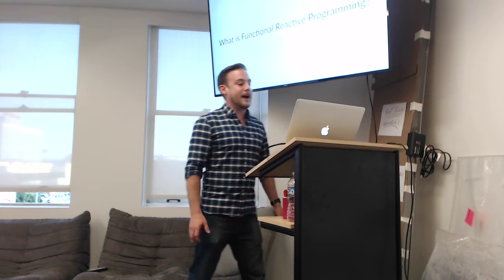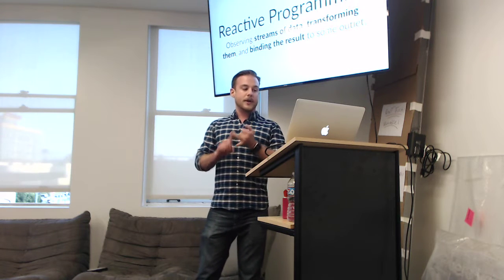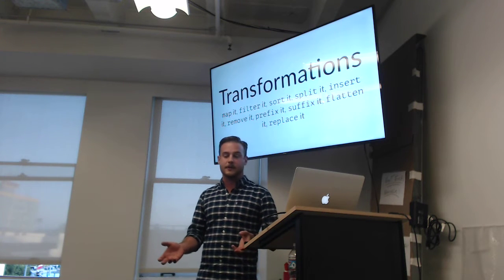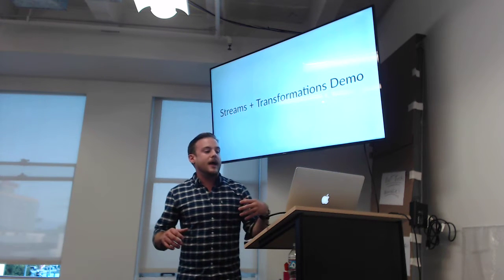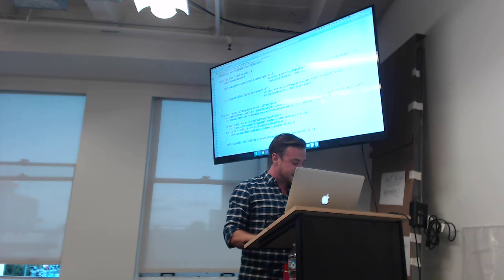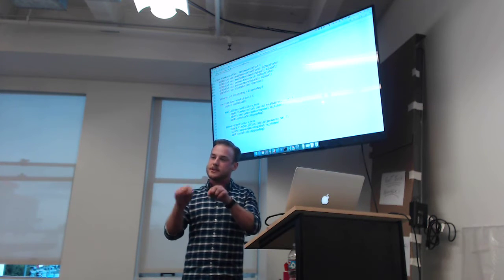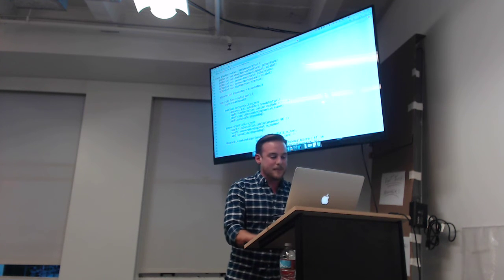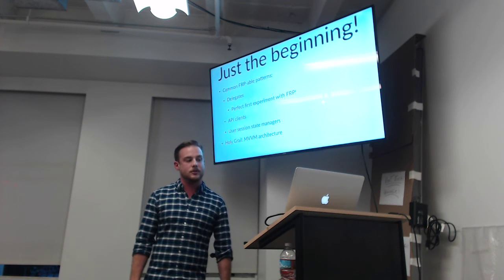Intro to Reactive Programming with Swift By Josh Avant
It's a design pattern you're hearing more and more about: Functional Reactive Programming. FRP leverages new features of the Swift language to allow us to write apps that feel more alive and playful, and also saves us from writing common boilerplate code!